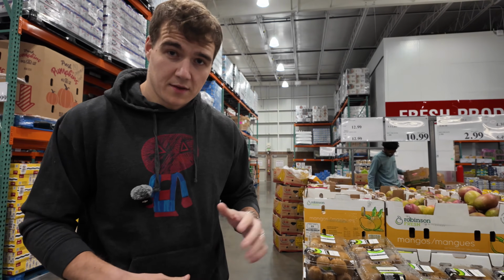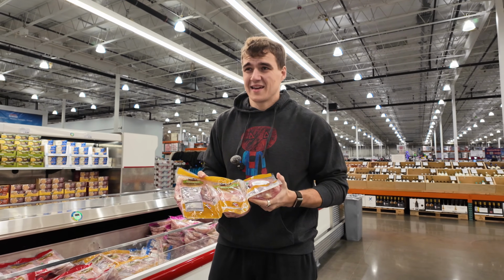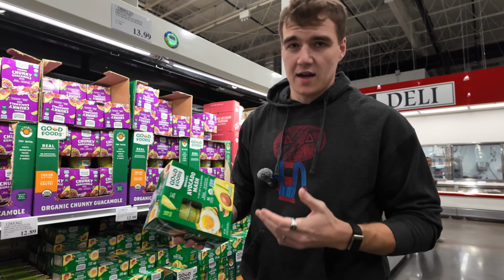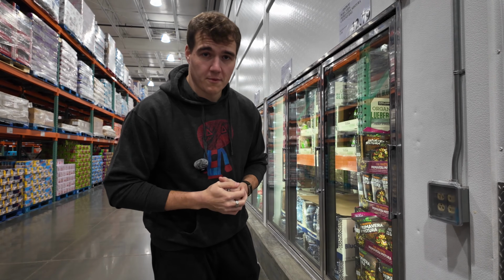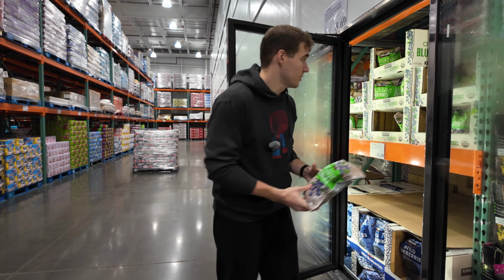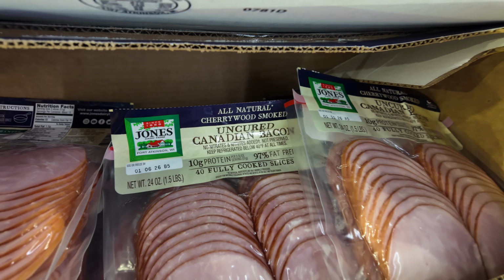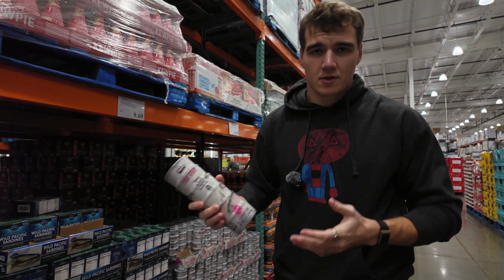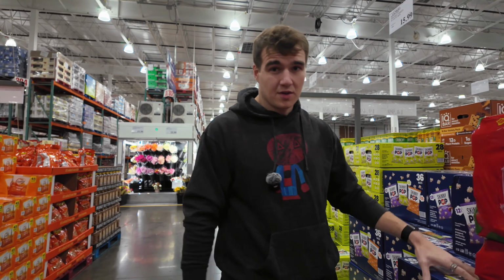How to Lose Weight Eating at Costco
For more info on weight loss and muscle building check out my